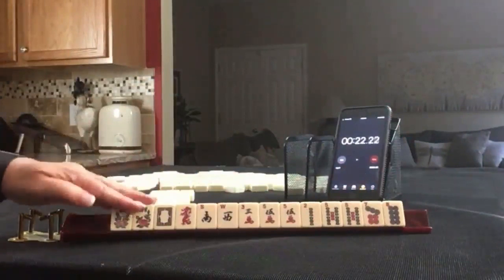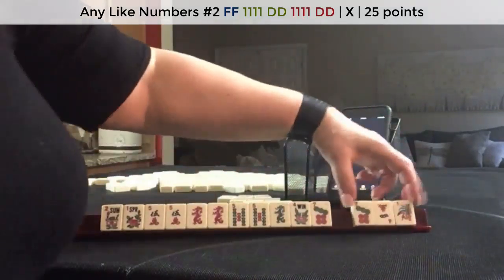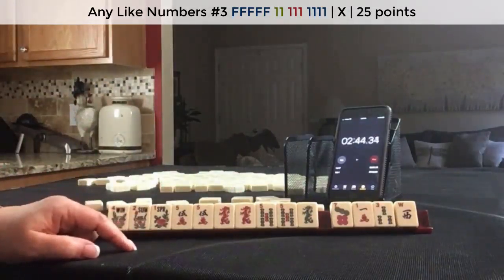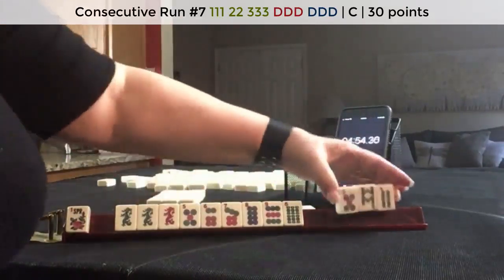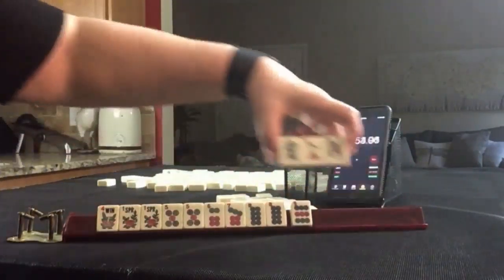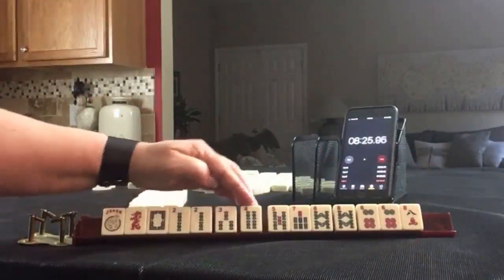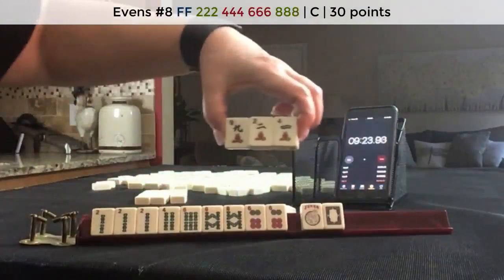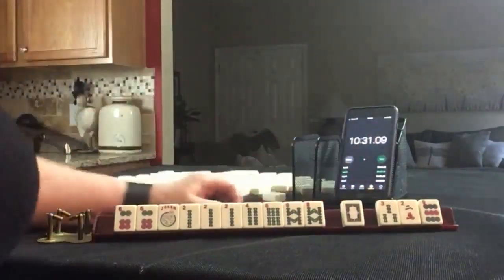National Mah Jongg League Charleston Sprints 20200413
Michele Frizzell
Instructor, Author, Speaker
6175 Hickory Flat Hwy Ste 110-335